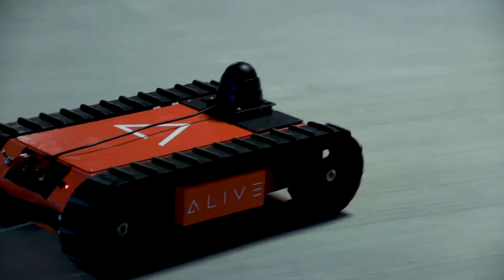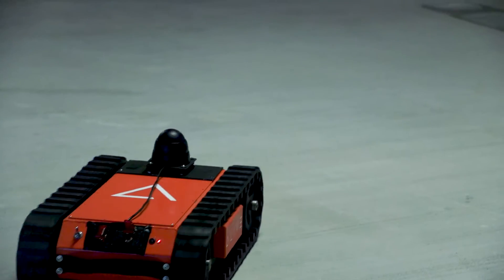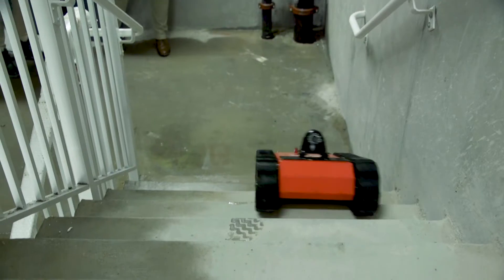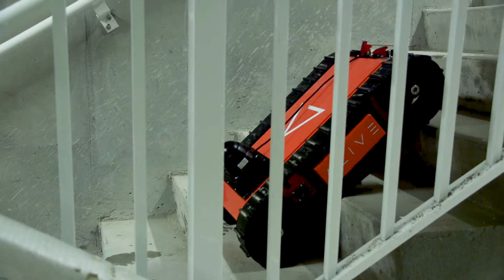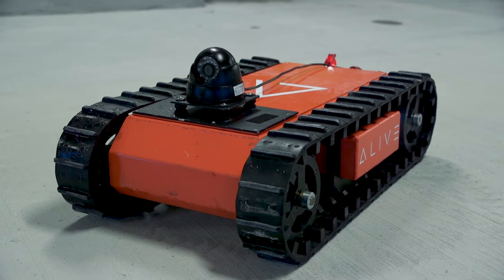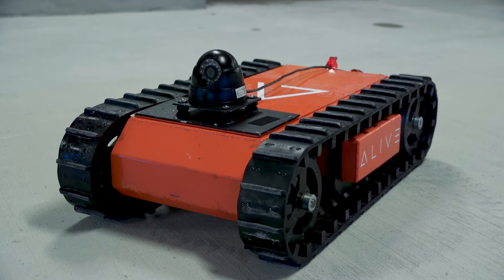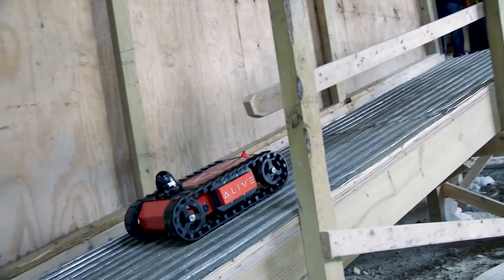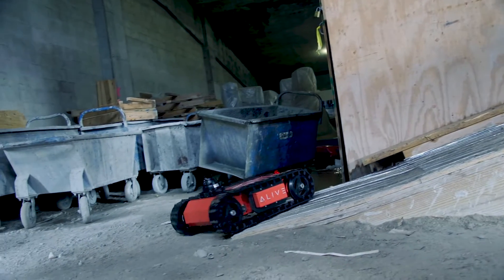What's Next In construction? - Alive.Ai